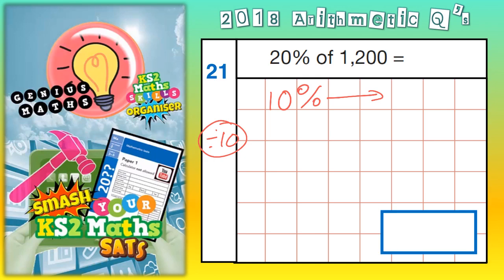2018 KS2 Maths SATS Paper 1 Q21 Arithmetic